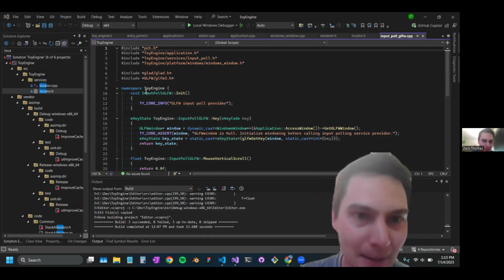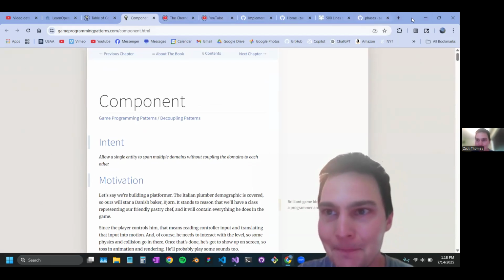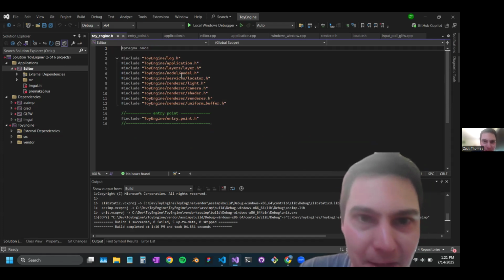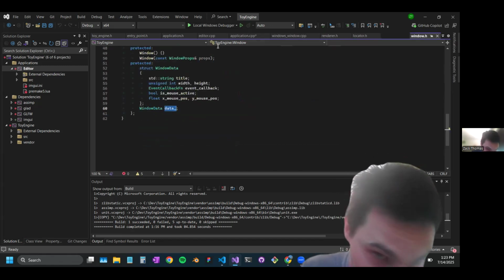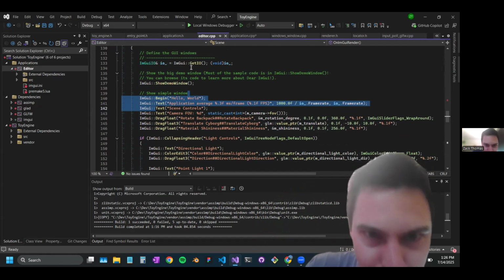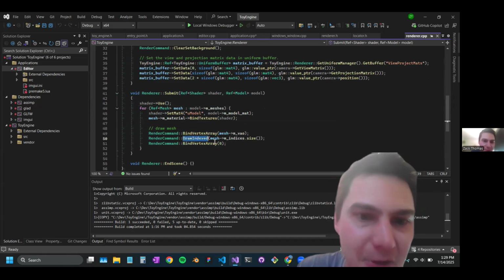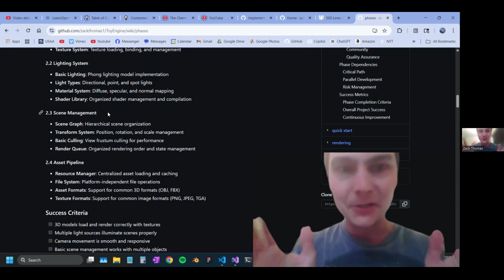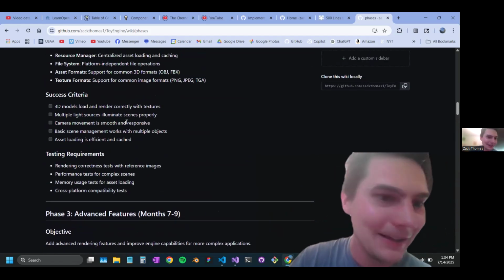Toy Engine Dev Vlog 1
Welcome to the first video in my Dev Vlog series for Toy Engine. Toy Engine serves as both a learning platform for game engine development and a foundation for creating 3D applications.

In this vlog I provide an overview of the current state of Toy Engine. I show a demo scene with multiple light caster and imported 3D models. I also provide a high level overview of the architecture.

Topics discussed:
- Entry point
- Input polling
- Event handling
- Window creation
- Main game loop

Next development items:
- Scene graph and scene management
- File manager for resolving relative pathing